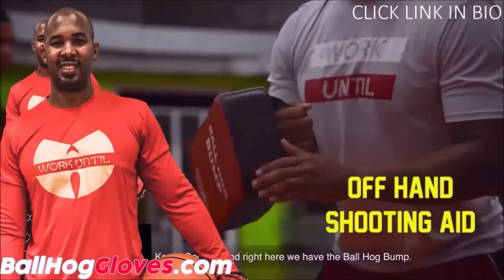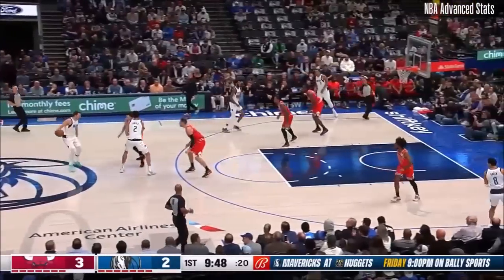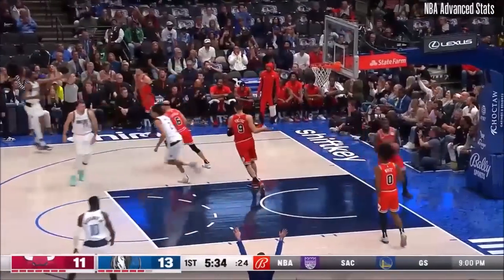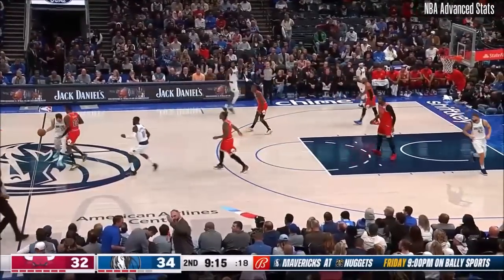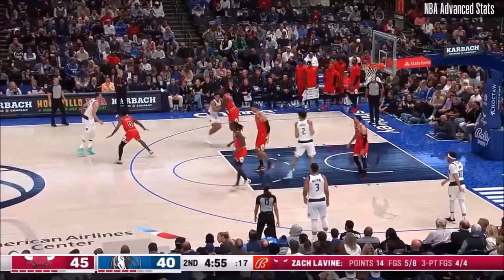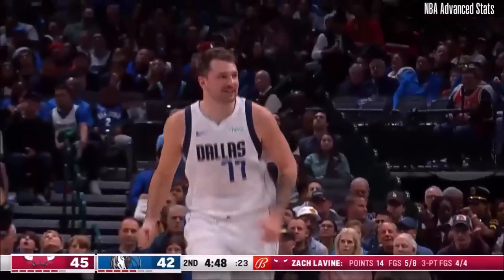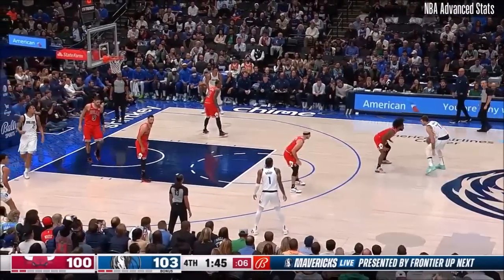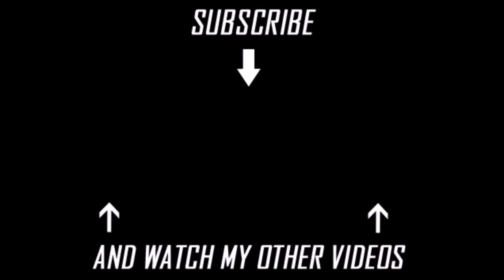Luka Doncic 18 pts 7 rebs 10 asts vs Bulls 23/24 season